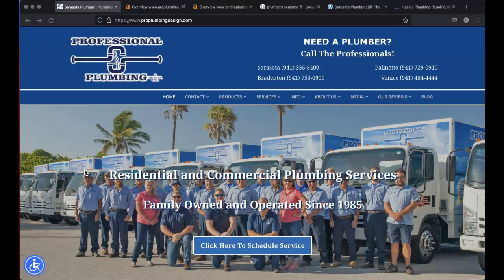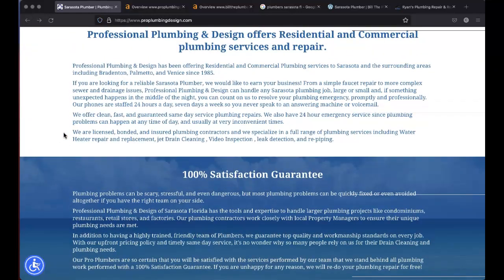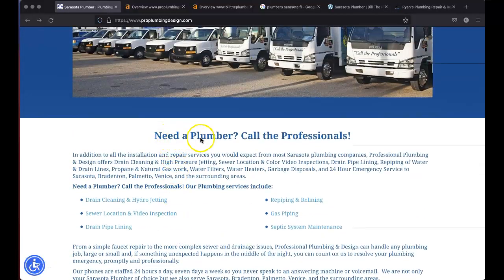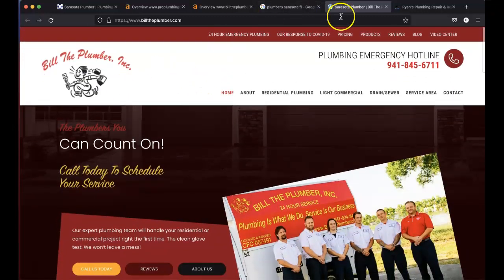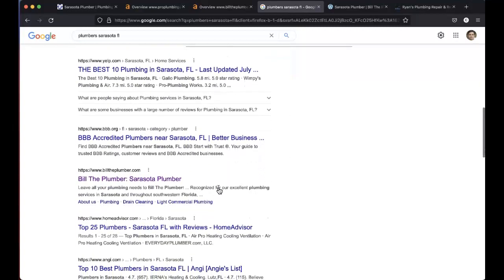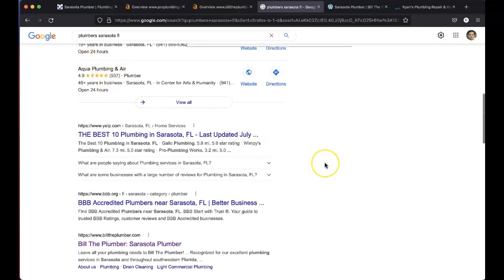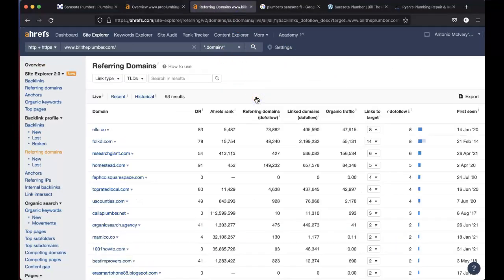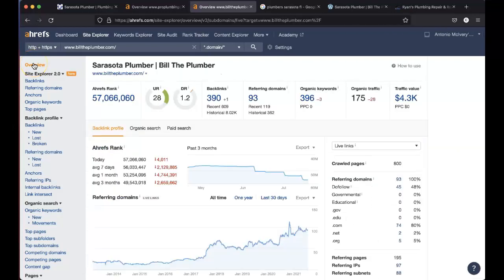Professional Plumbing & Design - Plumbers Sarasota FL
In this video I compare the Professional Plumbing & Design website to two of their main competitors and go over the 3 main Google ranking factors, content, backlinks and citations.